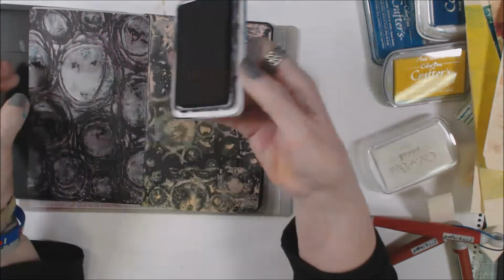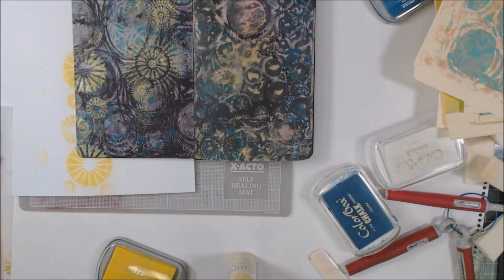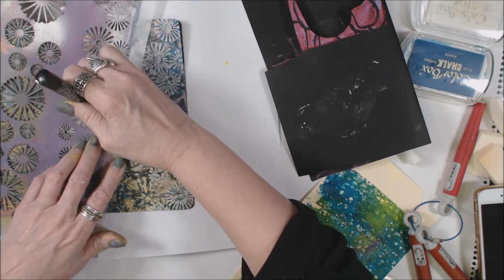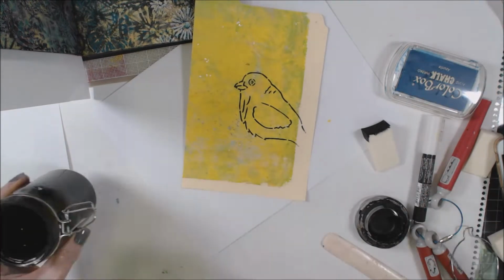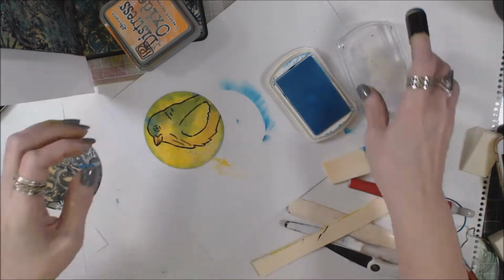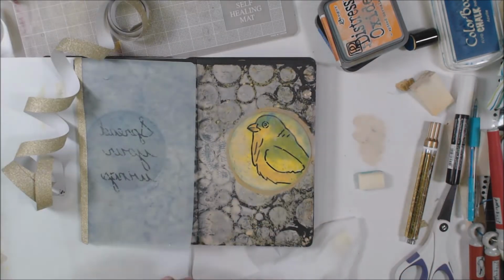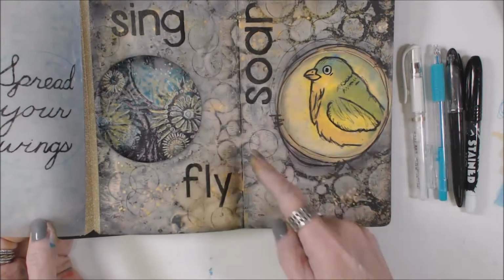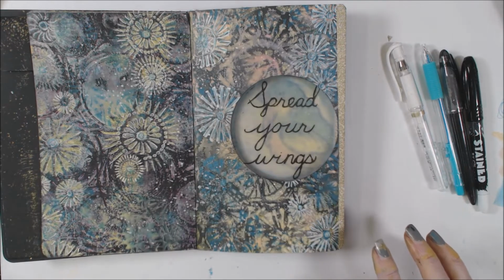Gel Journal with Distress Oxide Sprays part 2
This channel is mixed media art made by and for adults. If you like the channel content, please consider setting the bell above for reminders about new video content.